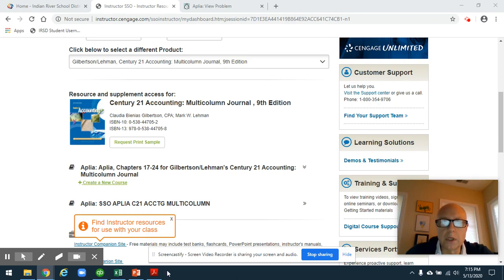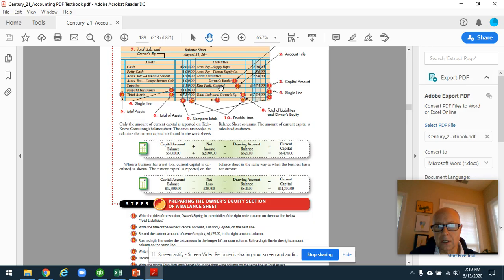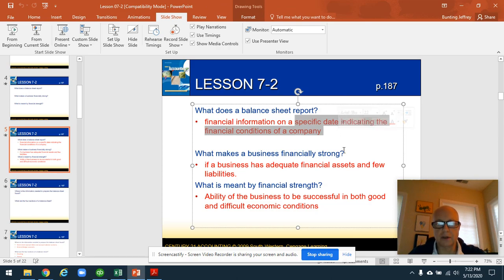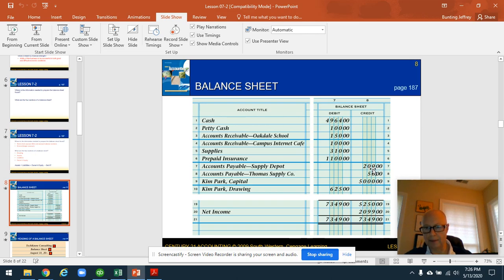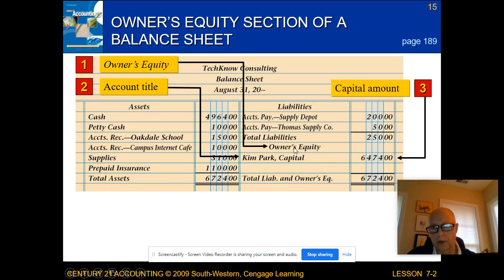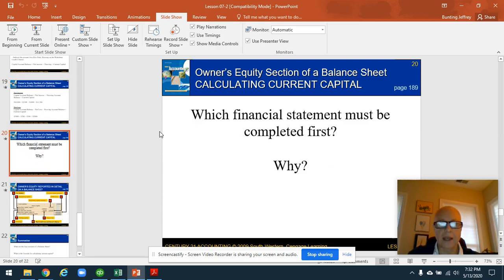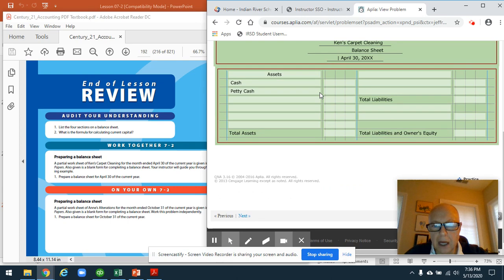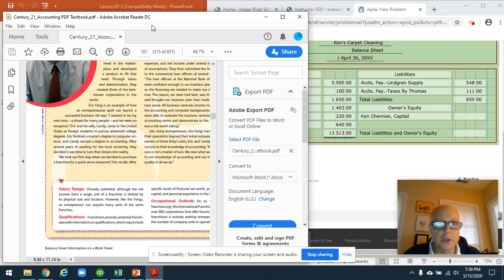ACC II - Week of 5/18 to 5/22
ACC II-Week of 5/18 to 5/22- Balance Sheets Chapter 7.2